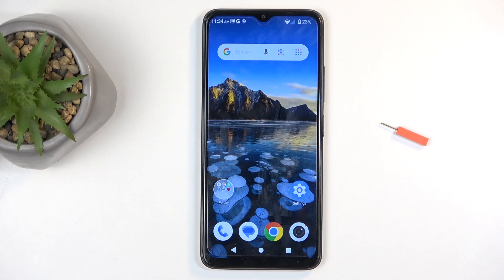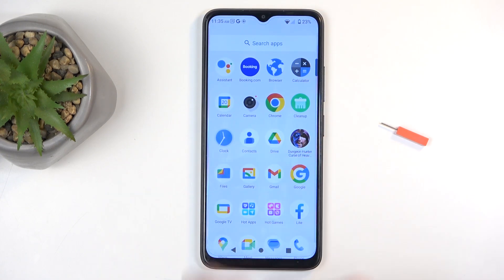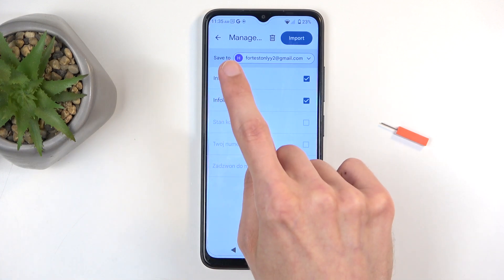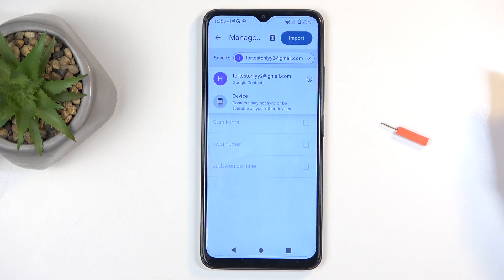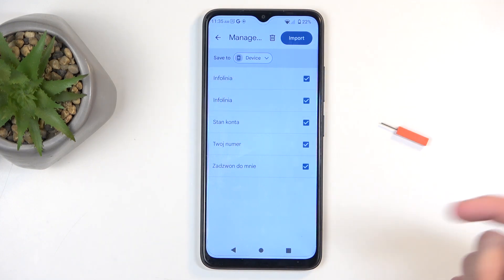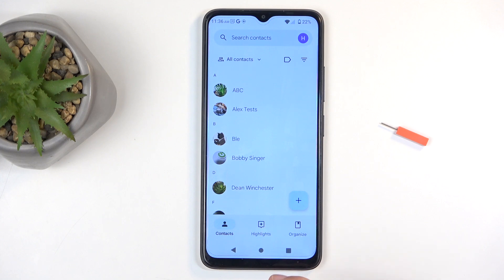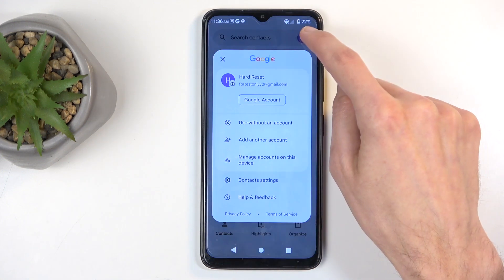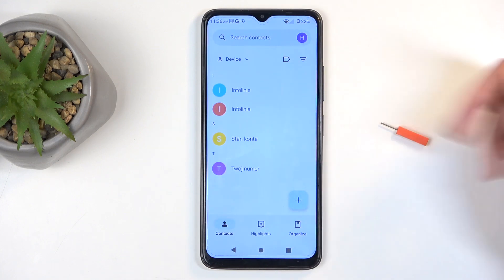How to Import Contacts from SIM Card to ZTE Blade A34 | Step-by-Step Guide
In this guide, we’ll show you how to import contacts from your SIM card to your ZTE Blade A34. Whether you're setting up your phone for the first time or transferring contacts, follow these simple steps to easily move your contacts from the SIM card to your device.

How to import contacts from SIM card to ZTE Blade A34?
How to transfer contacts from SIM to phone on ZTE Blade A34?
Can I import my SIM contacts to ZTE Blade A34?